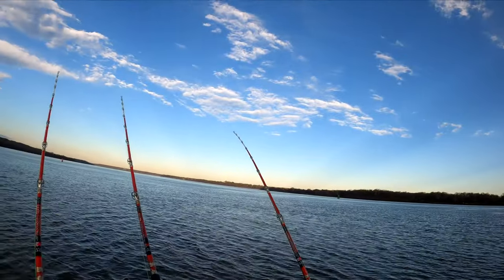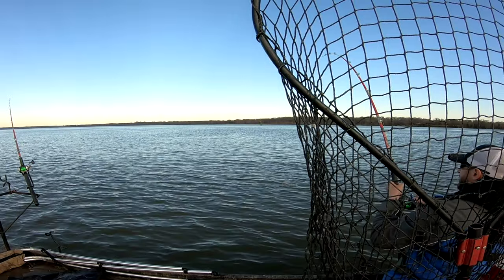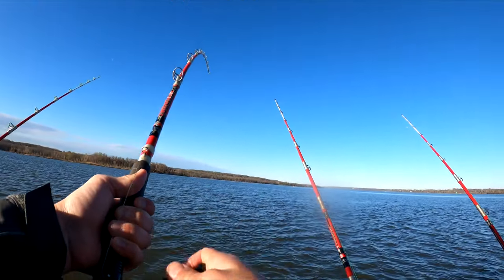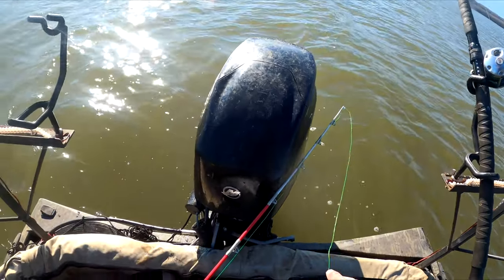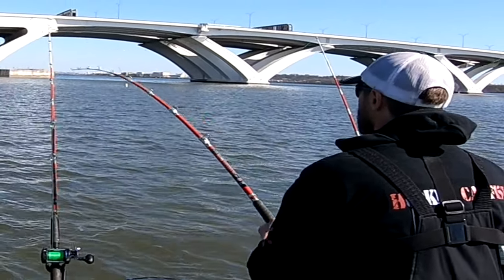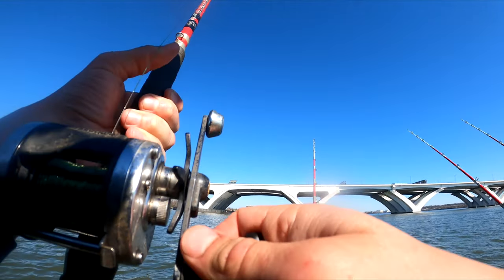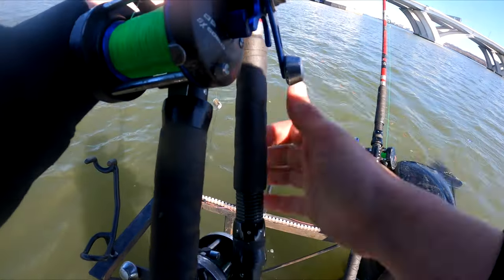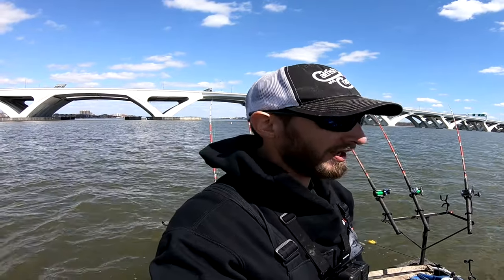That's Bigger Than I Thought It Was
I finally got around to finishing up this video from the end of March on the Potomac River. The blue catfish were hungry and biting like crazy. I couldn't fit all the catfish in this episode there were so many.